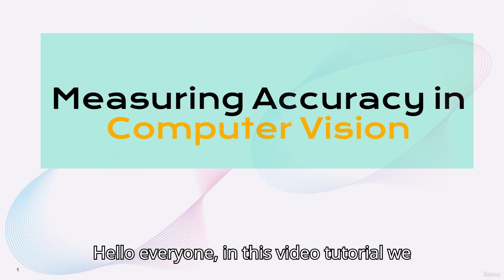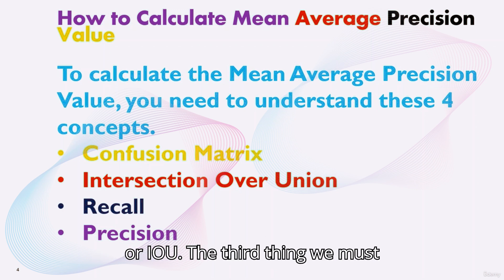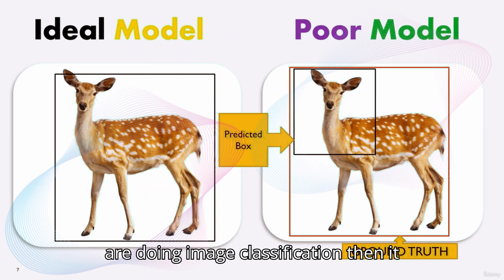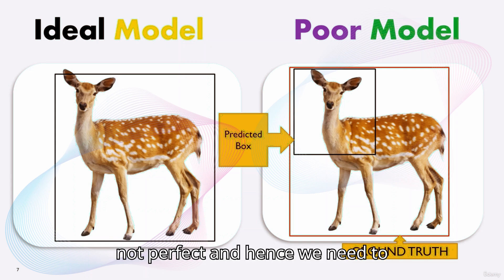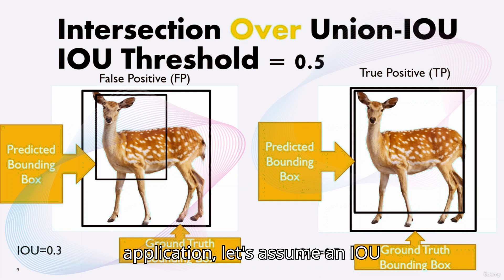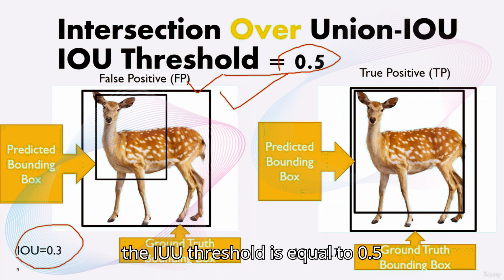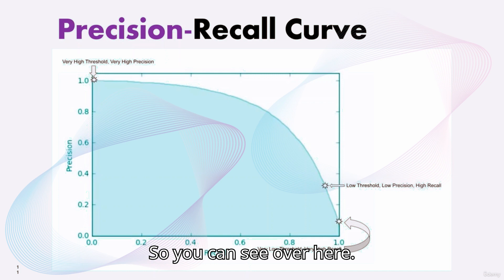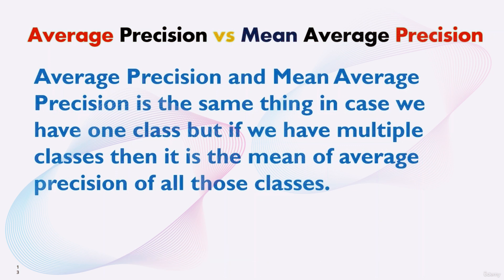Measuring Accuracy(precision,recall, confusion matrix) in CV Part-4